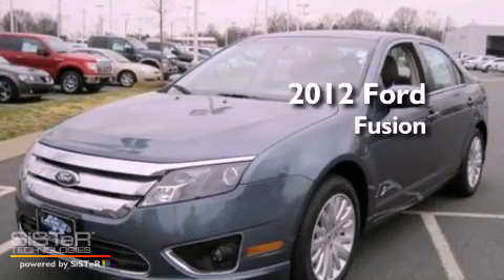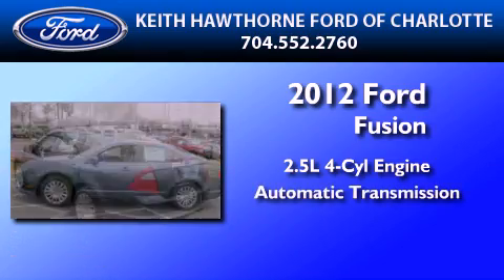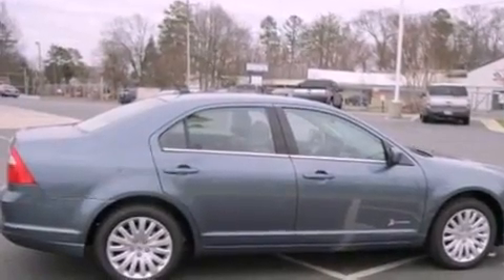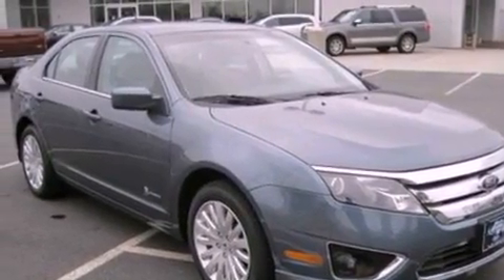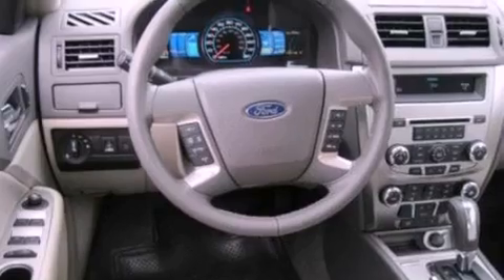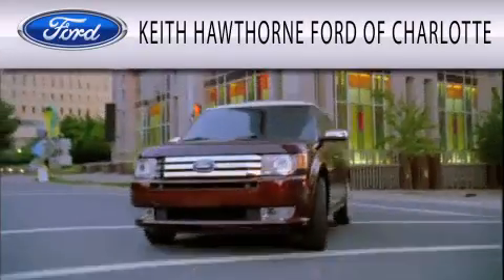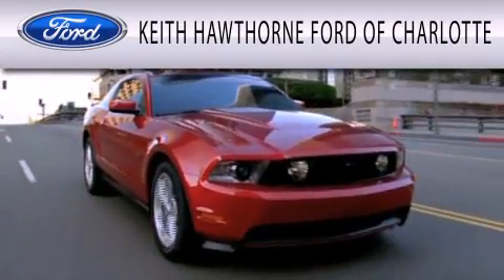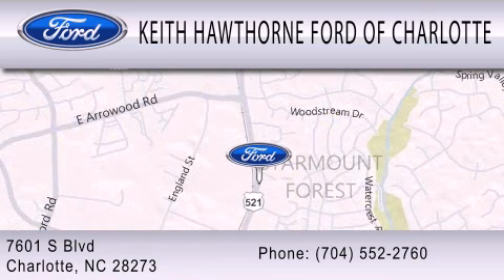2012 Ford Fusion Charlotte NC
Year : 2012
 Make : Ford
 Model : Fusion
 Engine : 2.5L I4 16V MPFI DOHC HYBRID
 Trans . : AUTOMATIC CVT
 Exterior : STEEL BLUE METALLIC

 2012 Ford Fusion Charlotte NC